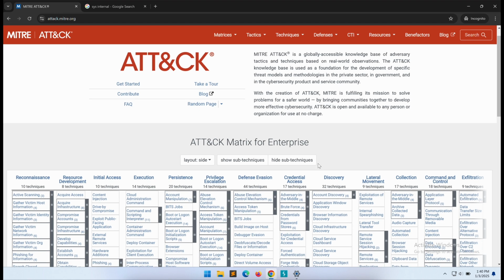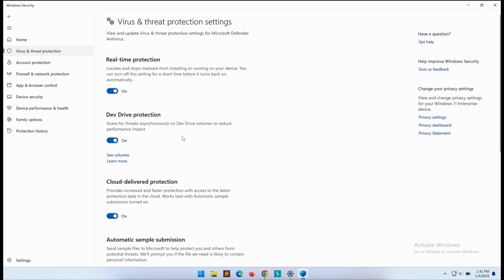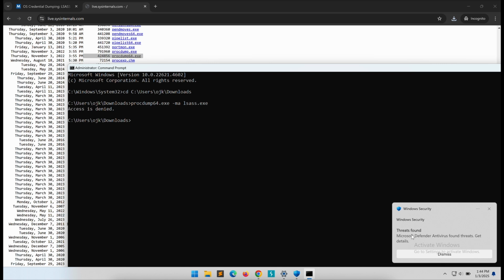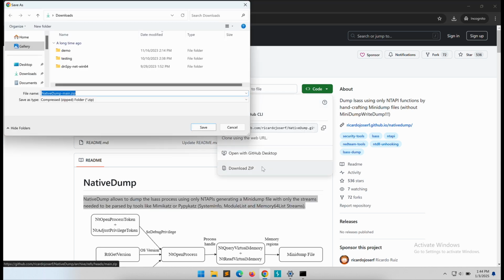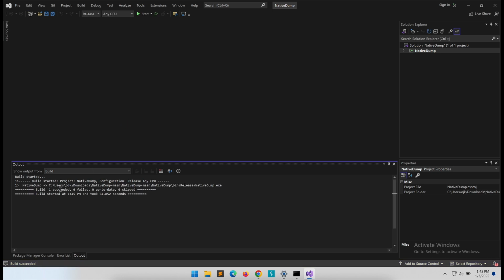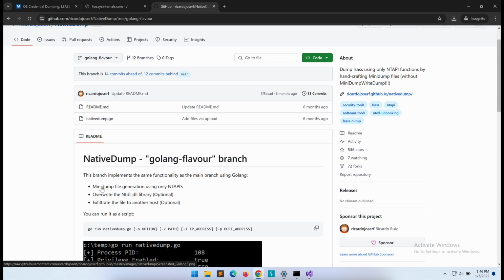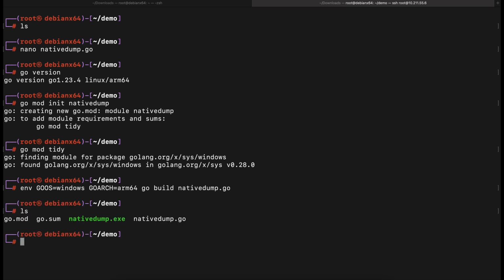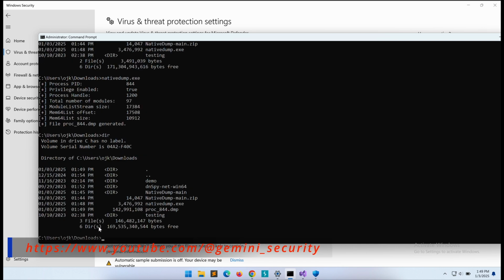Cyber Security - Dump Windows LSASS.exe Process Memory (Windows Defender Bypass)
This video demonstrates that it is possible to bypass the latest Windows Defender running on a fully updated Windows computer, successfully dumping the LSASS.exe process memory for credentials harvesting.